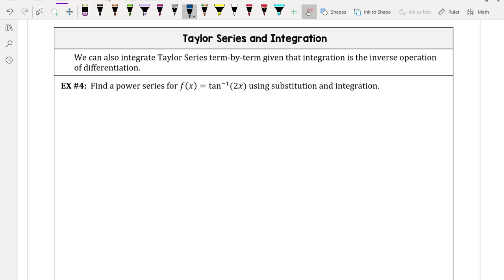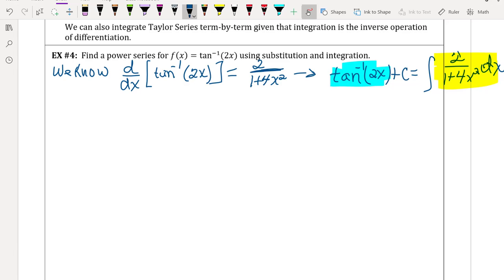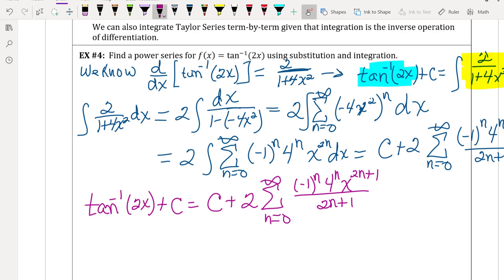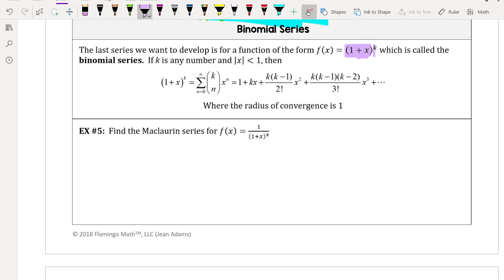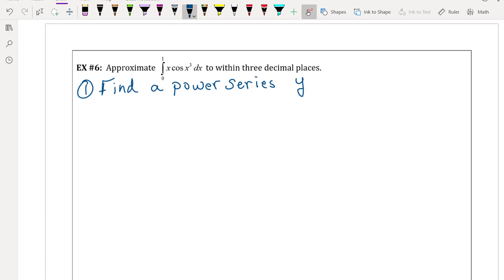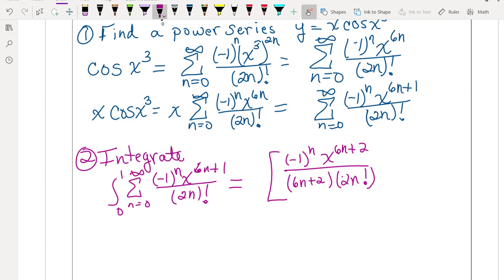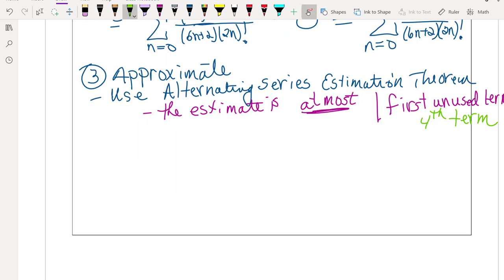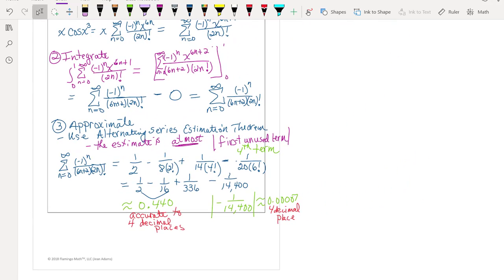10.10_part_2_Taylor and Maclaurin Series